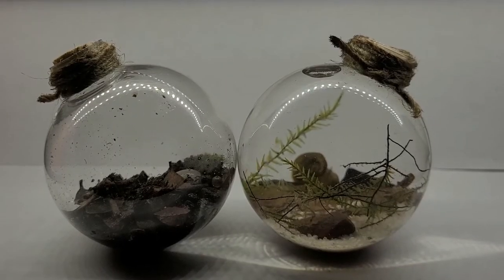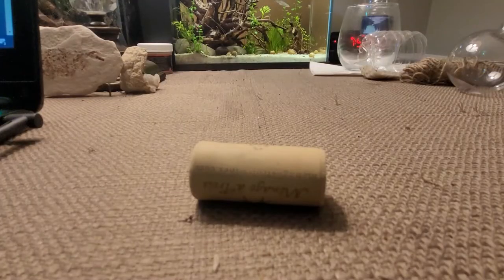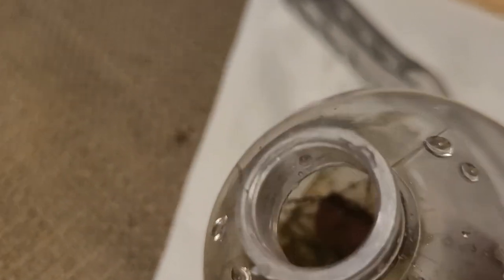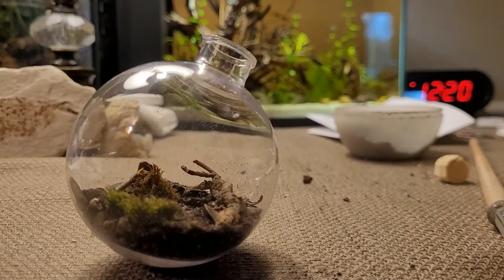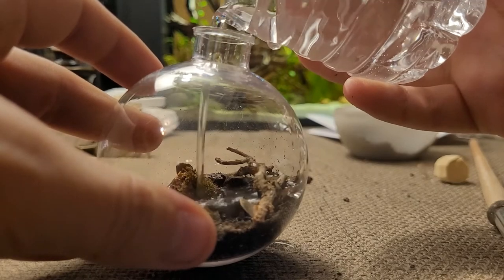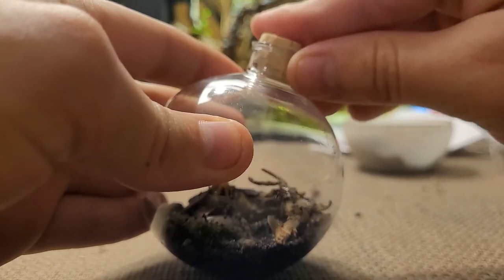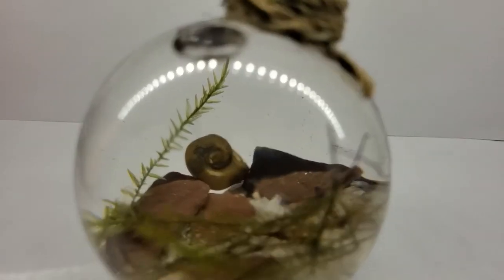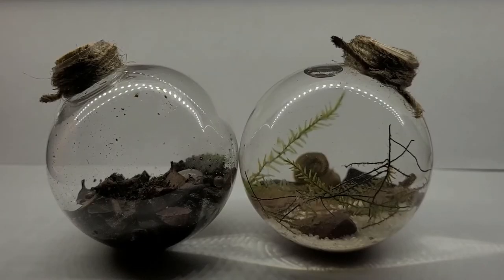BioSphere and EcoSphere Tutorial - January 18th 2021 - Creation #1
Hey everyone, today I'll show you how you can make some affordable, small terrariums in an ornament! Hope you enjoy the video! Let me know, should I release the 2 songs that I used in the video as well?